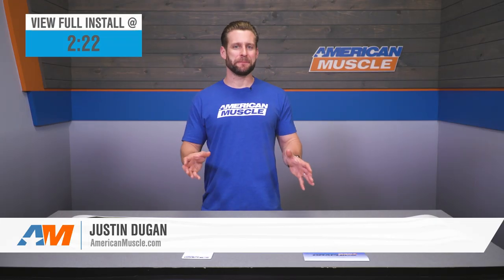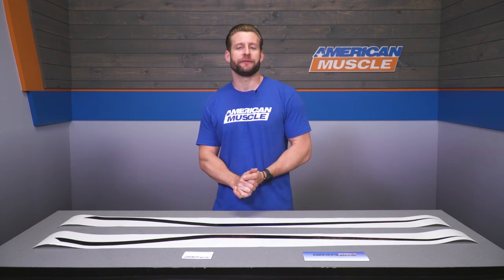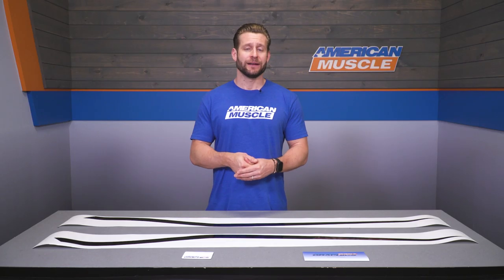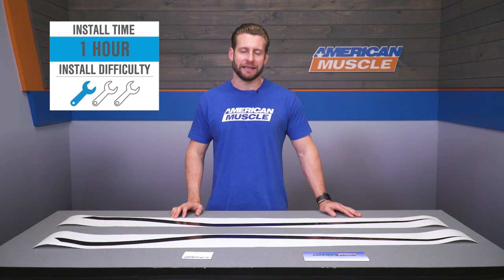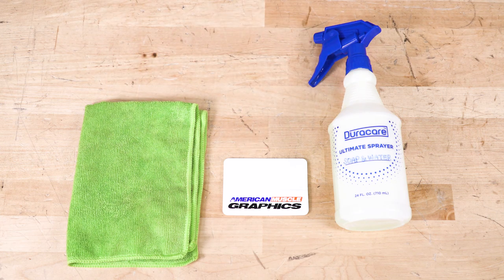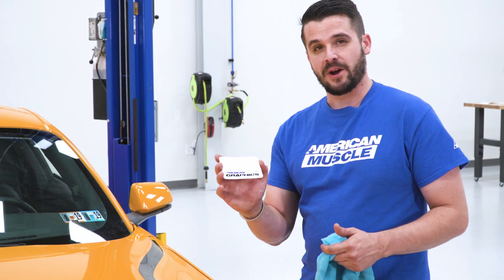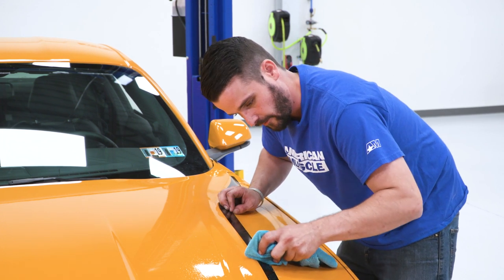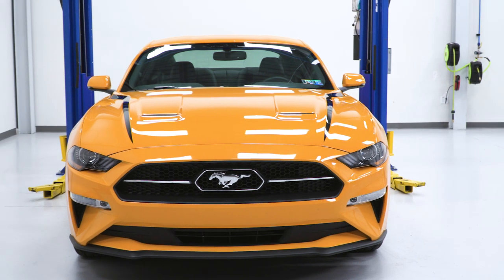2018-2019 Mustang AmericanMuscle Graphics Hood Accent Decal Review & Install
A great way to accentuate the clean sculpted lines of your 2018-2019 Mustang's factory hood is with a pair of Gloss Black Twin Hood Stripe Accent Decals. These AmericanMuscle Graphics Hood Accent Stripes apply to the outer side of your hoods center bulge for an impressive custom show car appearance. All of the AmericanMuscle Graphics vinyl designs have been test fit, refined and then tested again on our very own fleet of vehicles, ensuring a perfect fit every time.

AmericanMuscle Graphics uses only the highest quality 4 mil Wrapping Cast Vinyl available on today's market. Featuring a built-in protective clear coat layer, this wrapping cast vinyl is designed to last through at least 8 years of harsh outdoor weather. This 4 mil vinyl is far more durable when compared to similar products that were designed with thinner calendared vinyl film, which starts to degrade in just a couple of years.

Air release technology features miniature air channels on the adhesive side of the vinyl that allows air to be easily squeezed out from underneath. This technology provides a bubble-free installation and a smooth wrinkle-free surface.